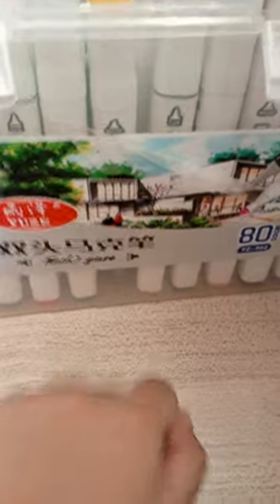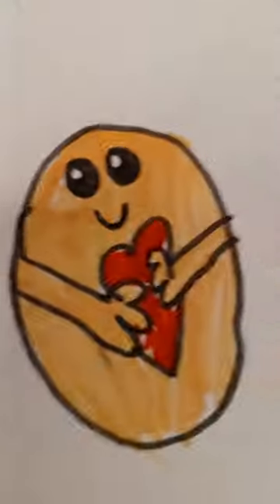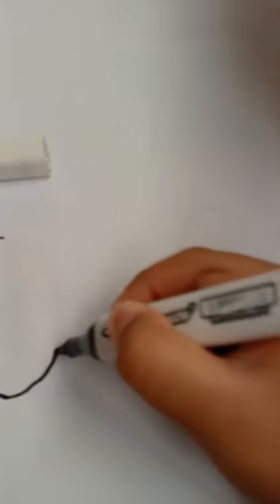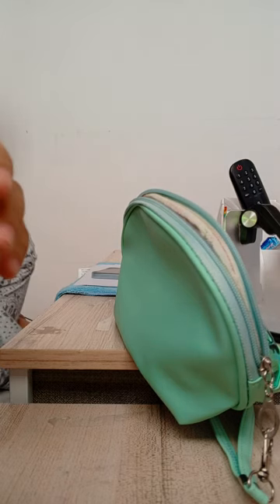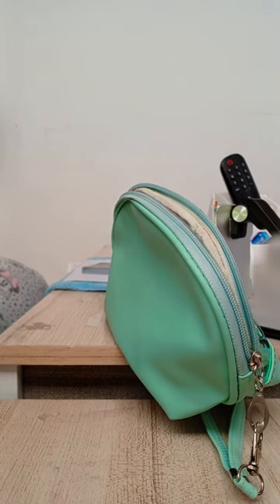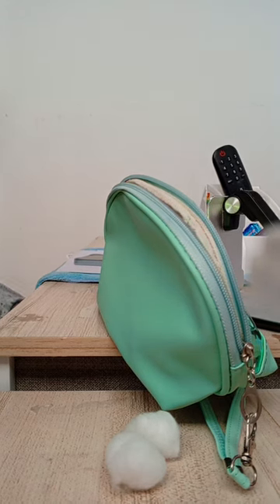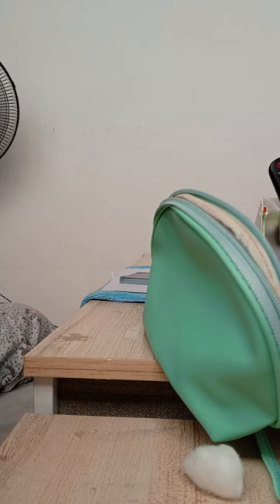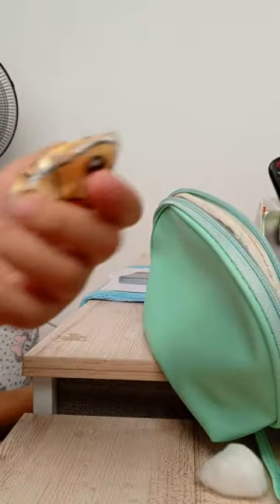how to make a squishy soft❤️🥔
More videos on this link [Click]